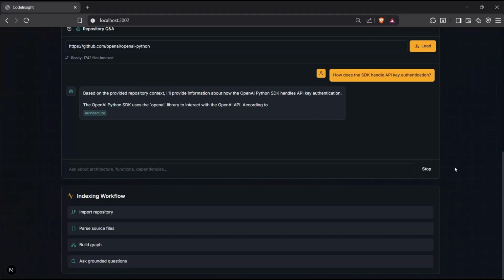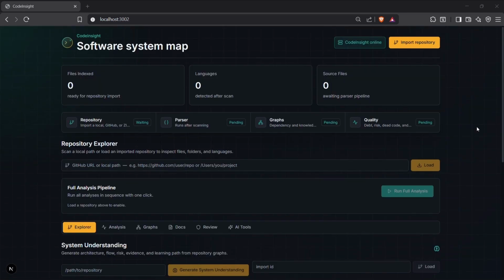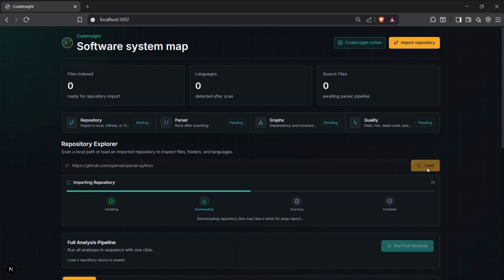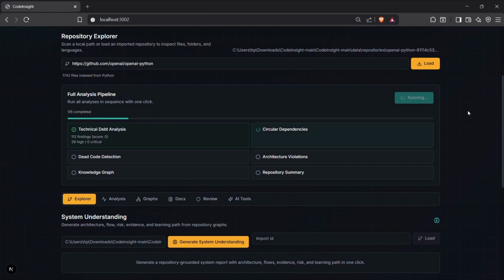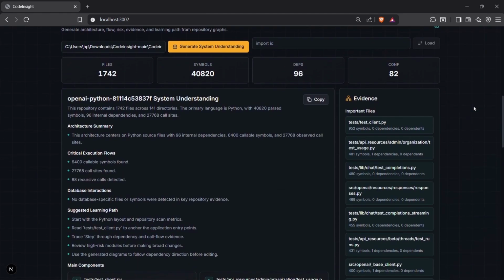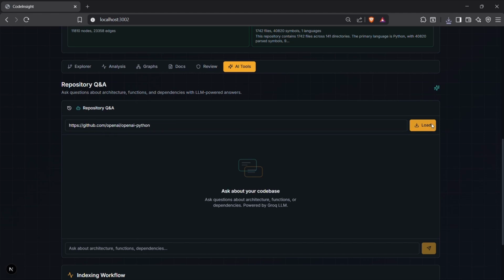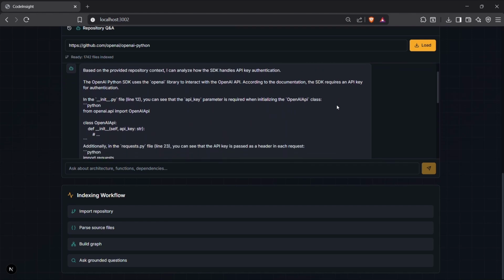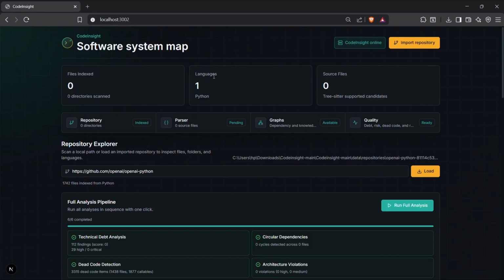CodeInsight — Software System Map | OpenAI Build Week 2026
CodeInsight ingests any GitHub repository, runs six structural analyses in one click, and answers system-level questions no single-file tool can address.

Built with Codex | OpenAI Build Week 2026 | Developer Tools Track